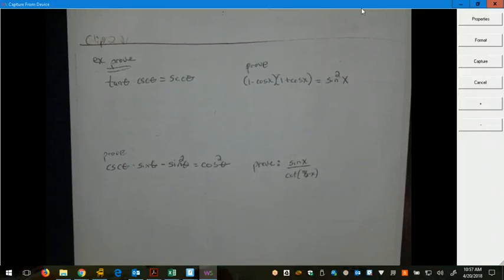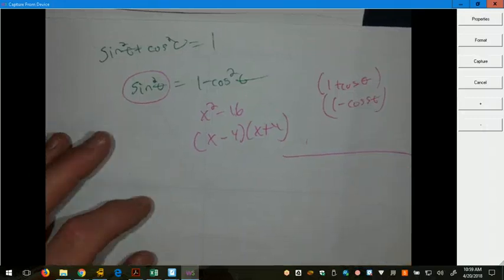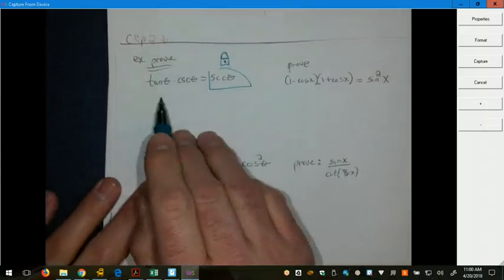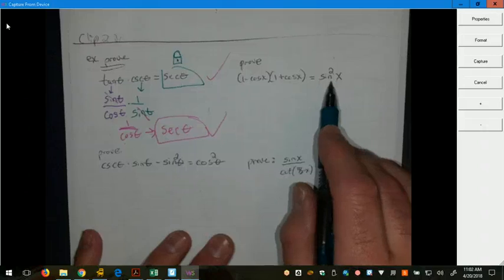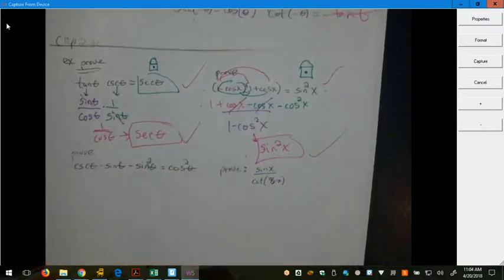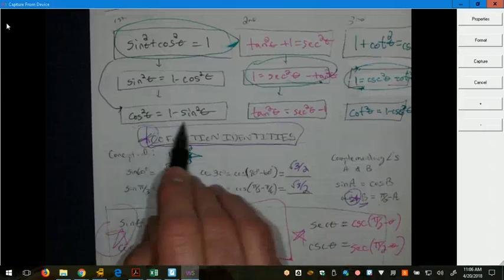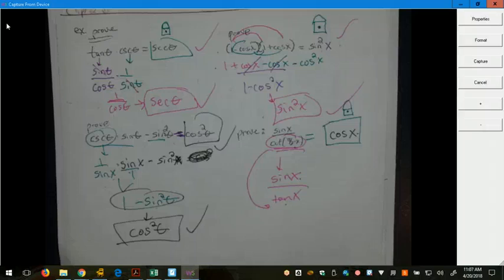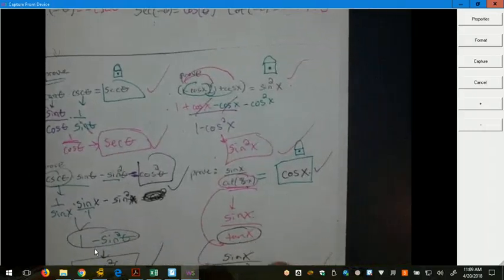trigonometric Proofs Clip2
Introduction to Trigonometric Proofs
Clip 2: First Examples after trig identities